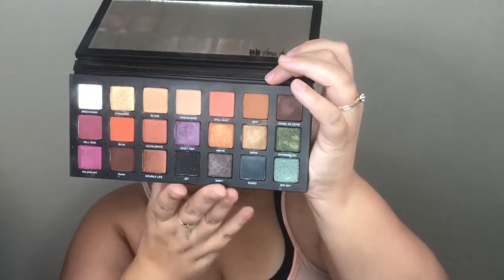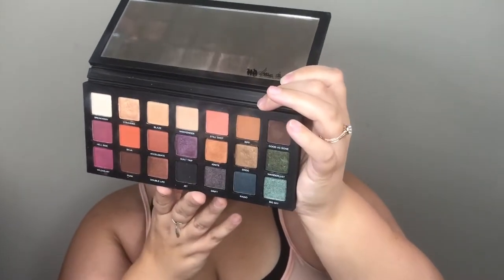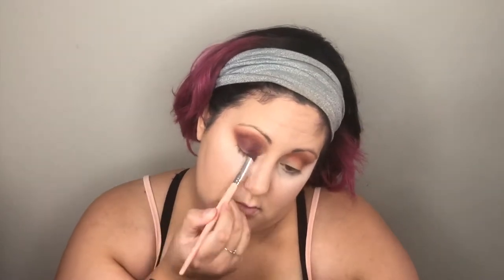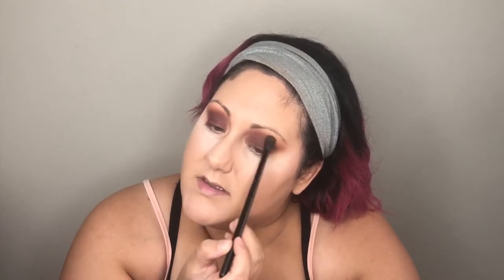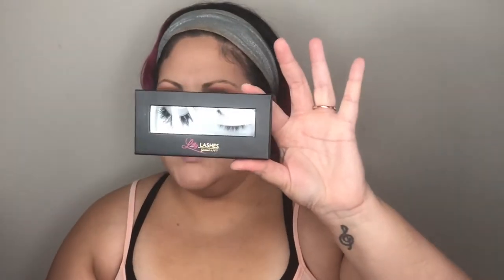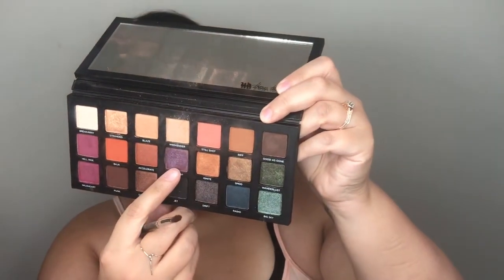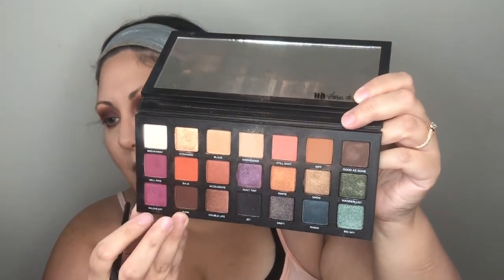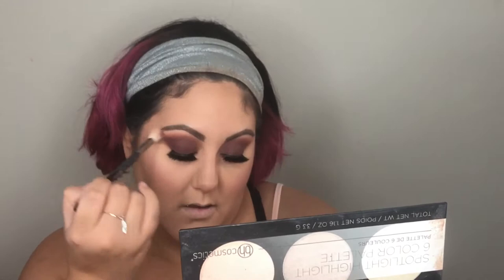Makeup Look ft Urban Decay Born To Run Palette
Holy New Products!!

Welcome to my non-sponsored, get ready with me, using products that are new to me and my channel!! LOL

I did a little shopping spree and am excited to share my thoughts with you!

Facebook- Beauty By Nicole Elise

Armani Beauty Luminous Silk Foundation

Lancome Teinte Idole Ultrawear Foundation

Laura Mercier Secret Camoflauge Concealer

Lilly Lashes Mykenos

Clinique High Impact Macara

Duo Dark Lash Adhesive

Cheeks:

Morphe 9c Contour Palette

BH Cosmetics 10 Color Blush Palette and Spotlight Highlight Palette

Lips:

NYX Cosmetics Long Lip Suede Pencil

Maybelline Superstay Matte Ink Lipstick Loyalist